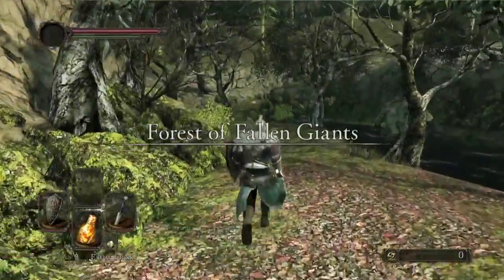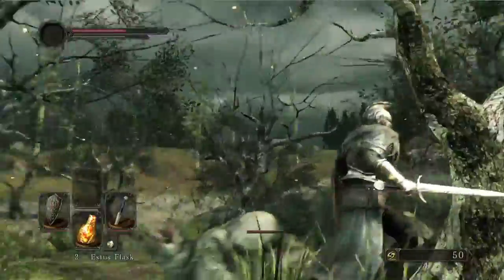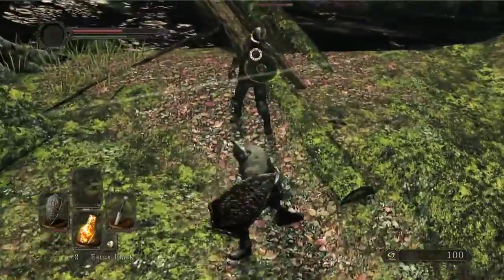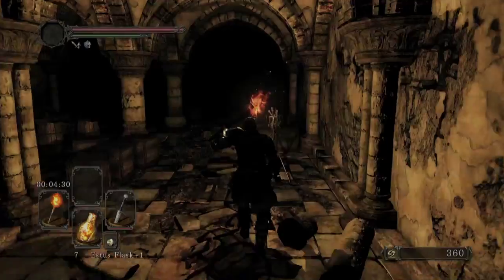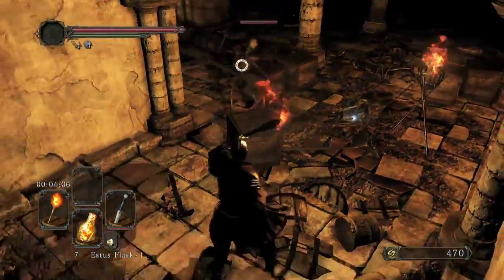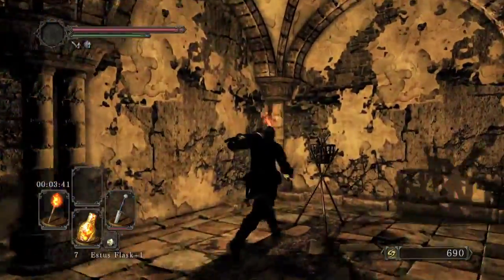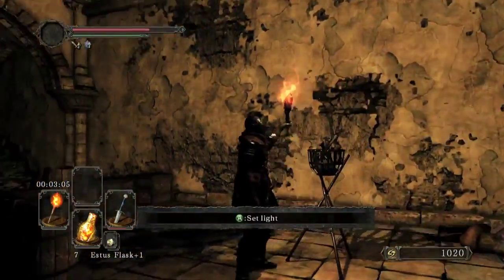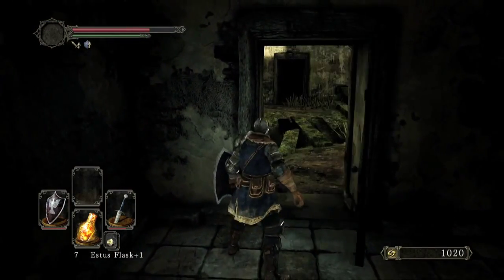DARK SOULS II Scholar of the First Sin DLC Gameplay w/ Dev Commentary